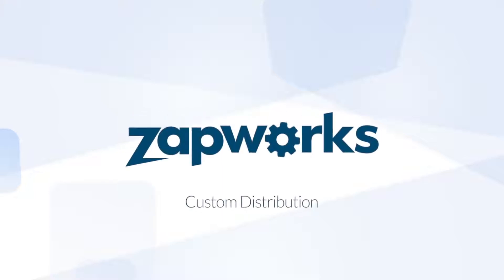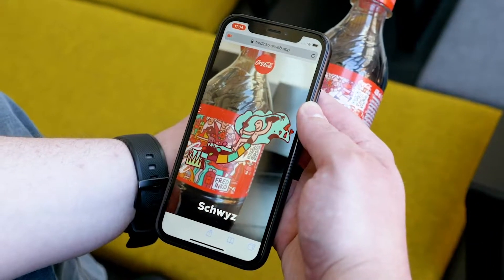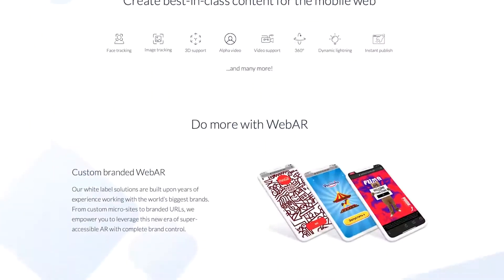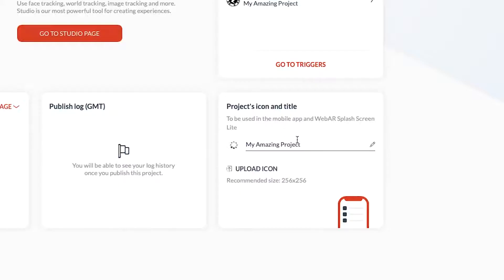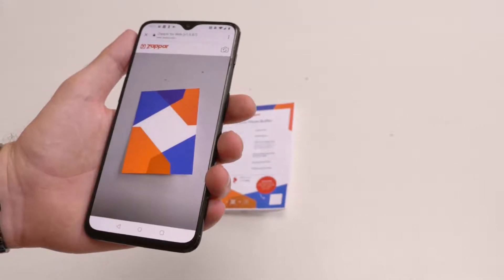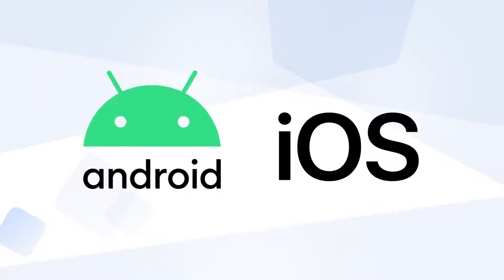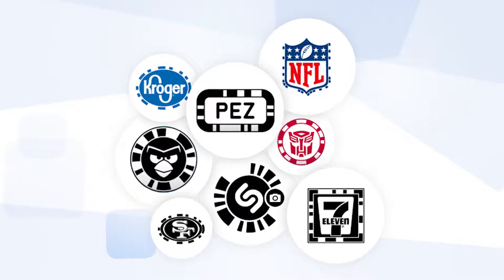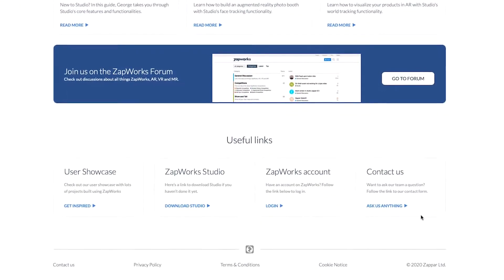ZapWorks | Custom Distribution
With ZapWorks, you get complete flexibility on you how you create and deploy your Web or app-based AR experiences. Check out our full range of custom distribution options in our overview video.